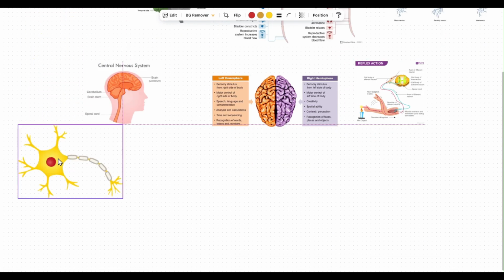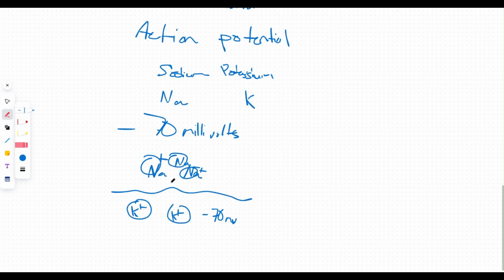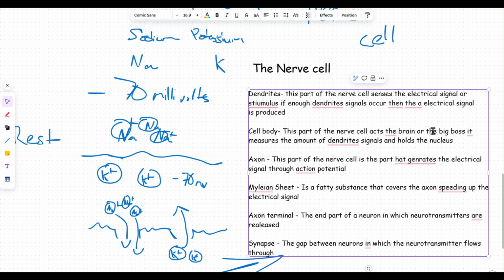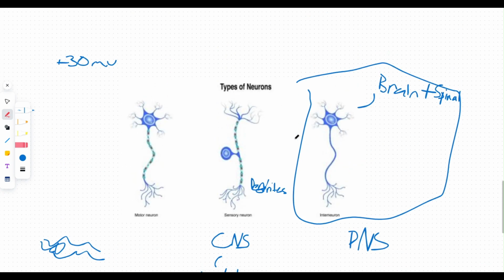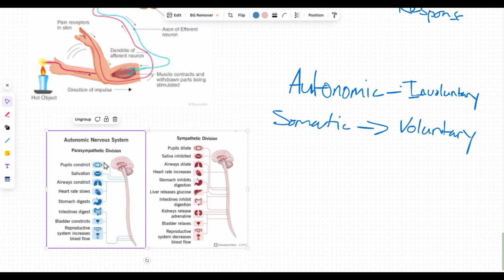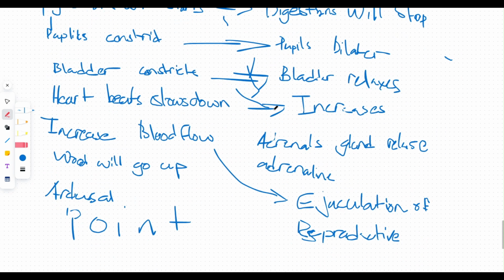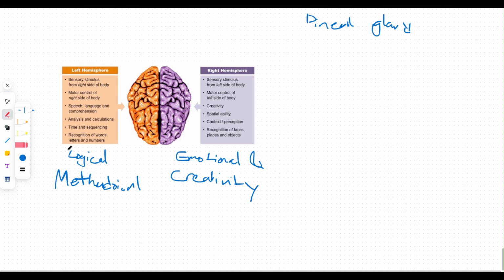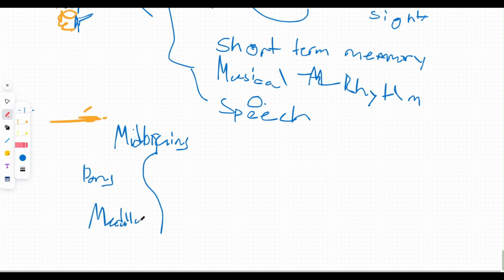Everything about the nervous system and brain anatomy, Year 9/10, explained!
In this video, you will learn about the nervous system and a brief anatomy of the brain. Furthermore, you will learn what a single nerve cell is composed of and how it uses specific parts to interpret, receive, and transport electrical signals. You will also learn the different types of neurons and the different subdivisions in the nervous system, such as the central nervous system and the peripheral nervous system. You will also learn how different types of nervous system play a role in the body, such as autonomic and somatic and parasympathetic, and sympathetic. You will also learn about the different parts of the brain and what role they play in the body.